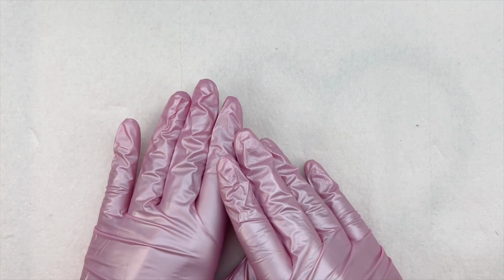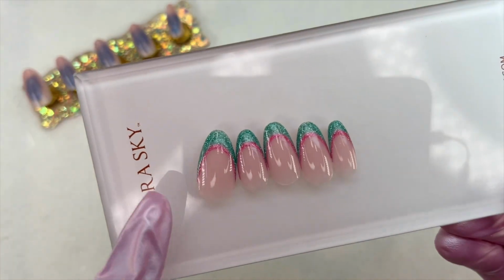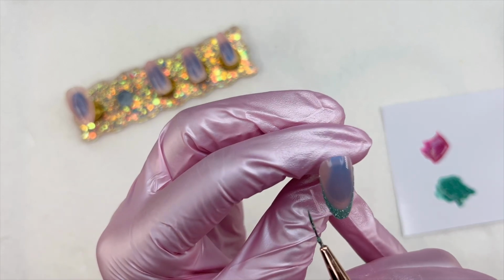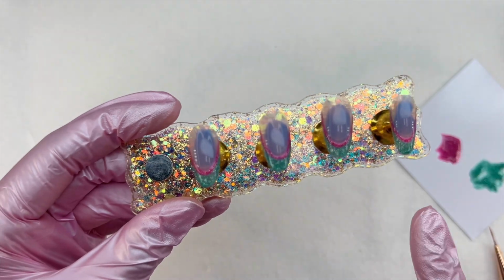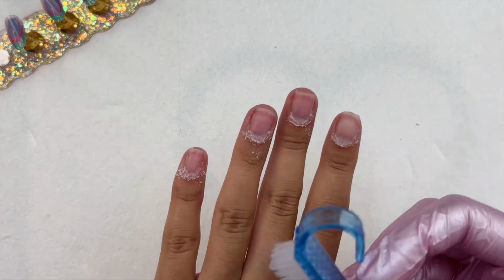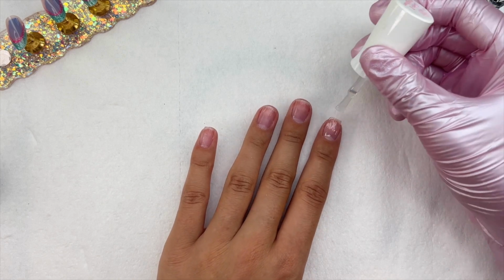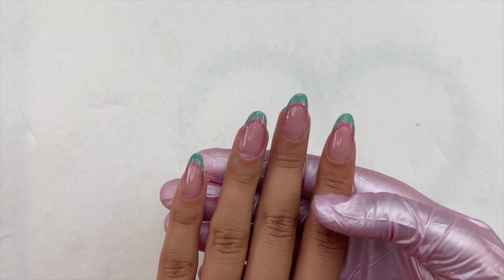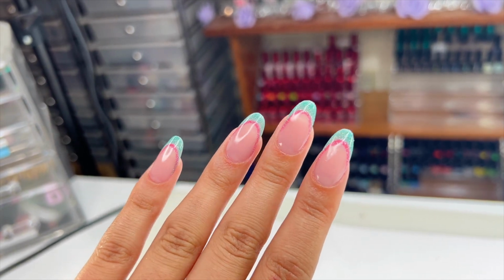PRE-PAINTED GEL X FRENCH TIP NAIL HACK | THIS GEL X NAIL HACK IS A GAME CHANGER | EASY NAILS AT HOME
In today's video I did my vacation nails! I used the pre painted gel x nail hack 😱 I hope you enjoy 💓

Favorite/Frequently Used Products:
Code: NAILEDBYBRANDI10
Code: NAILEDBYBRANDI

Code: NAILEDBYBRANDI10

Code: Nailedbybrandi

Code: Brandi10